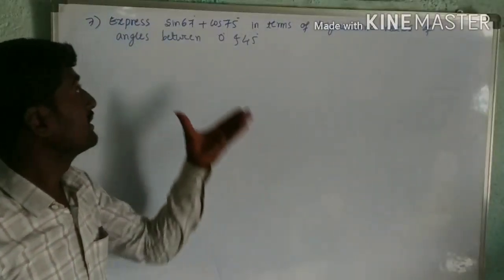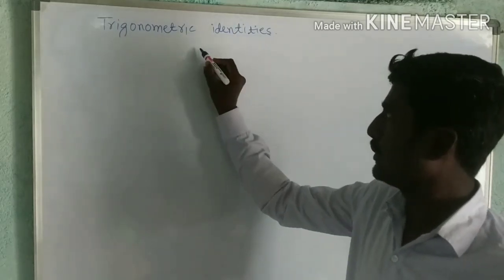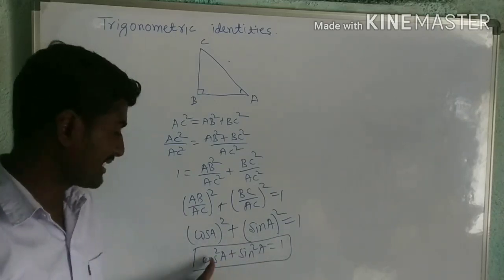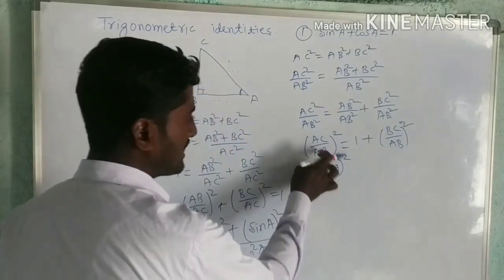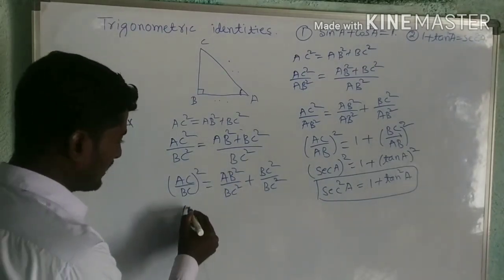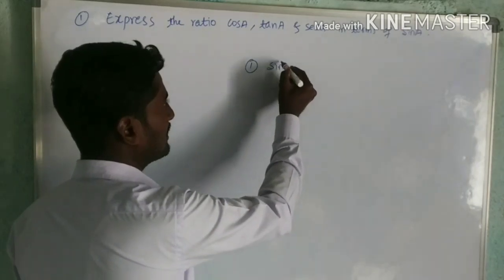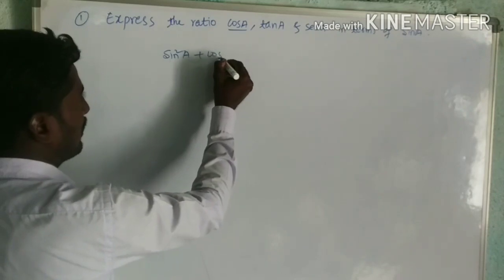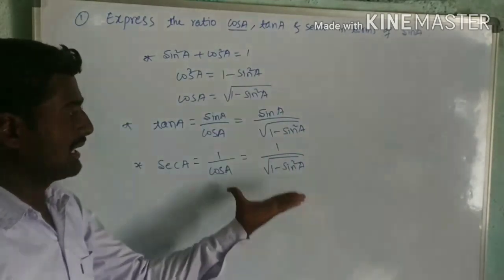13 August 2020